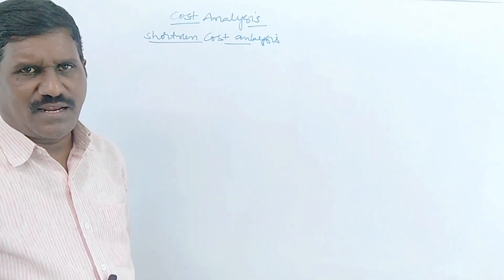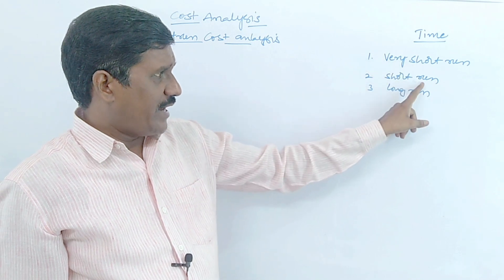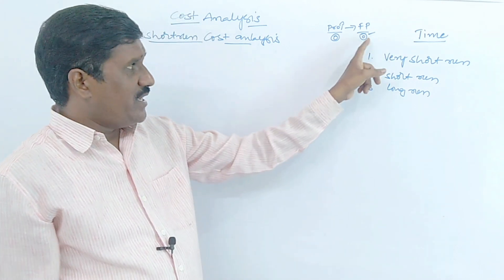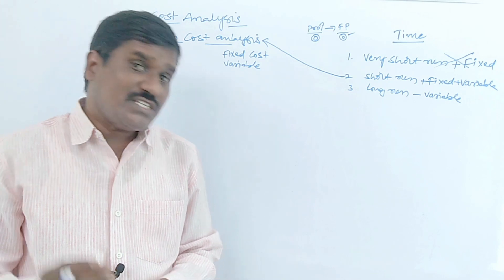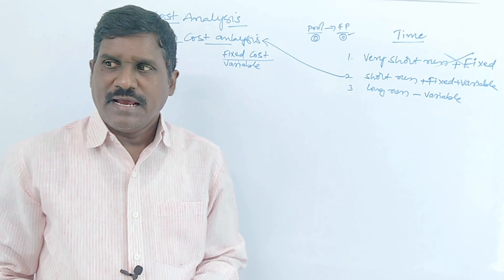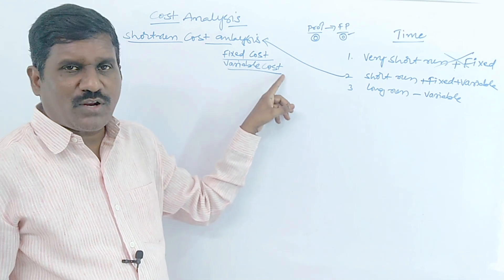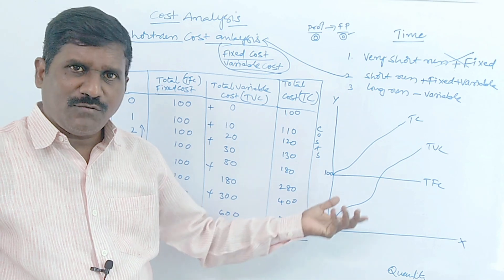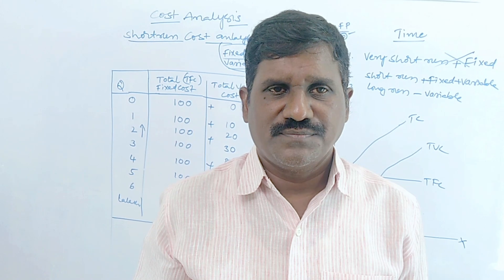short run cost analysis # 2 || degree 1st year em|| 3unit| medium||shatavahana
3  UNIT-  COST AND REVENUE  ANALYSIS   E/M